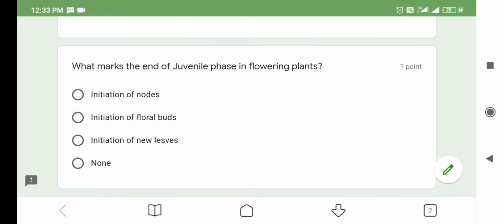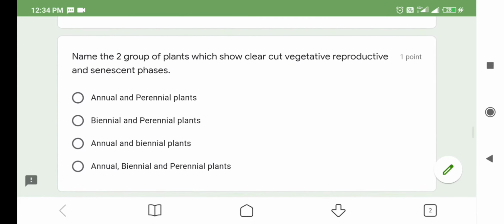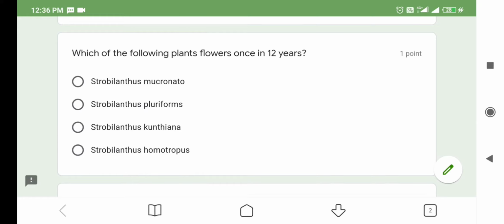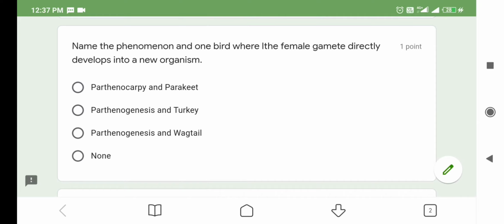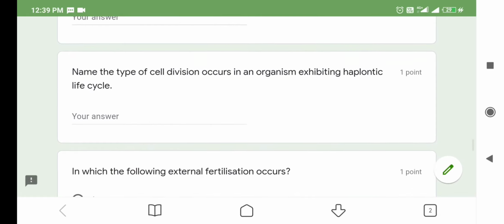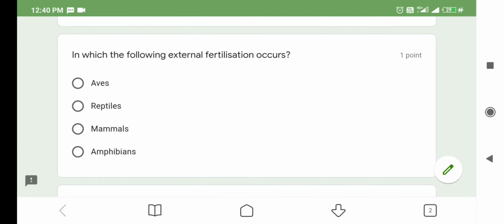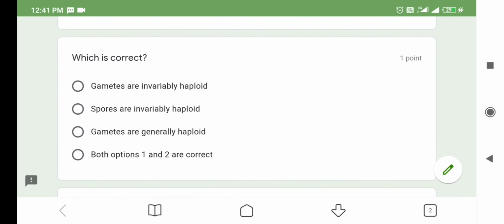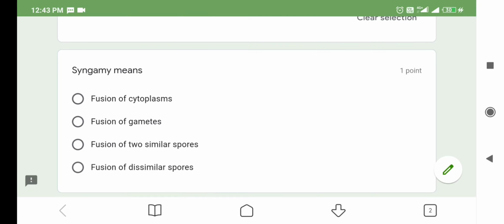NEET MCQs( CBSE CLASS XII BIOLOGY Chapter 1 - PART 4 )